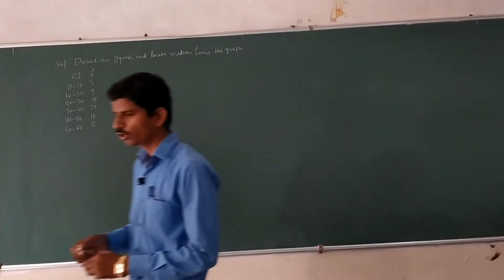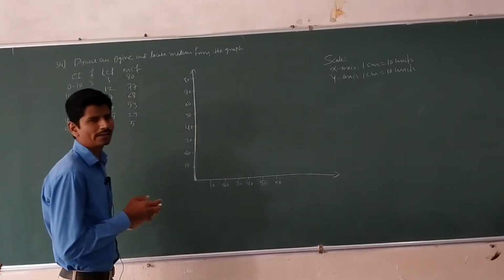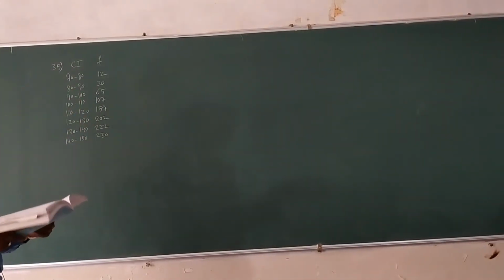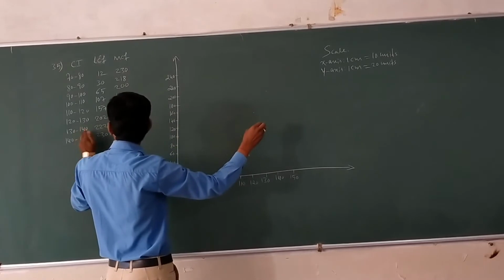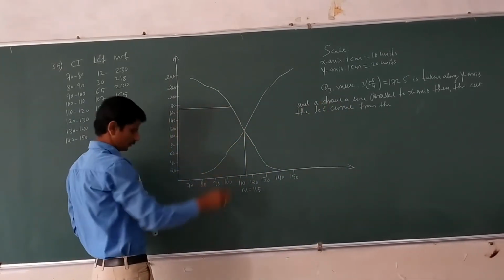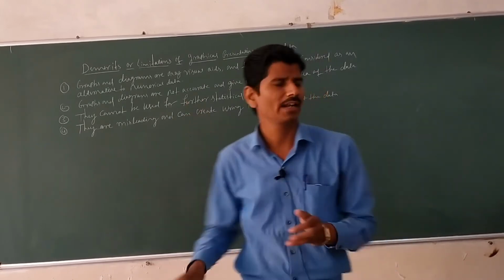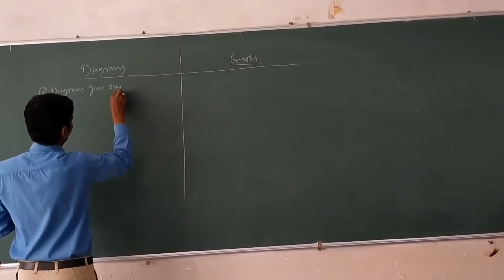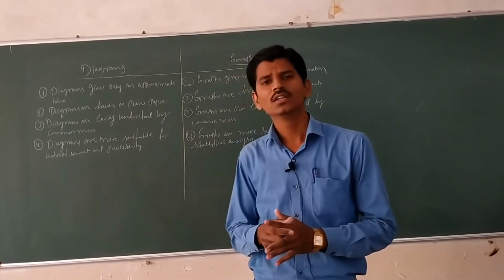LECTURE 06 | PUC STATISTICS | Diagrammatic & Graphical presentation of data | BY MADHU SIR